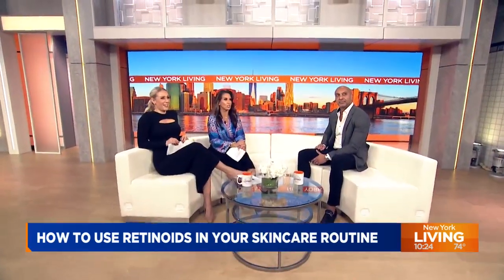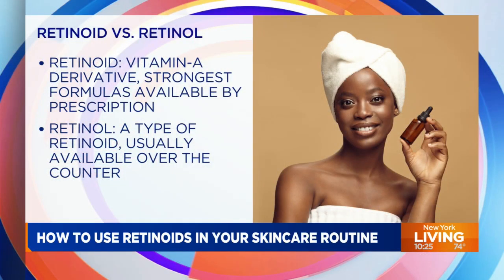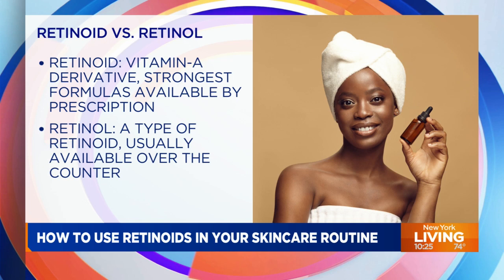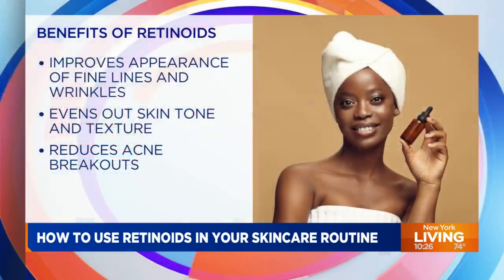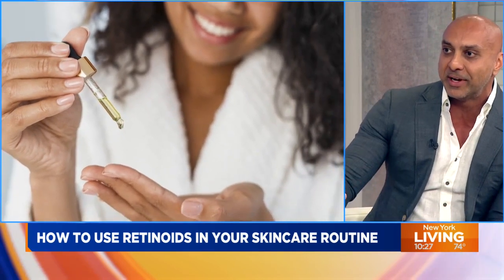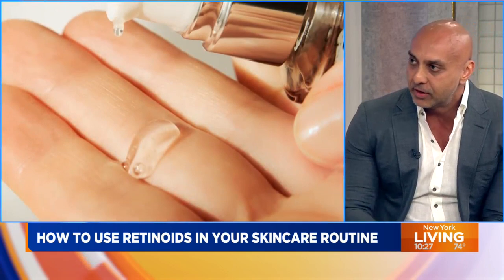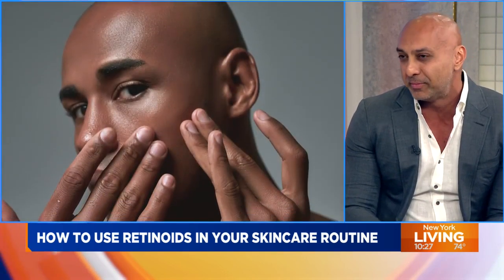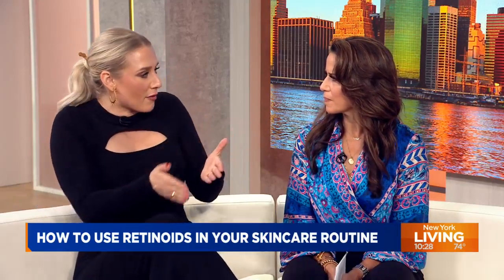How to use retinoids in your skincare routine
Retinoids and retinol can help clear acne and reduce the appearance of fine lines and wrinkles, but overdoing it could cause a breakout.